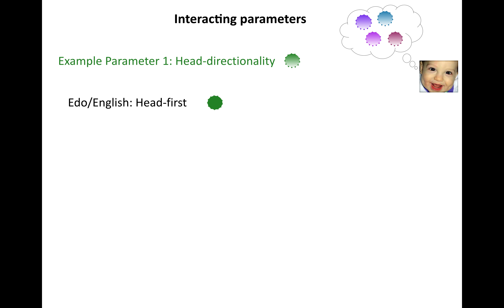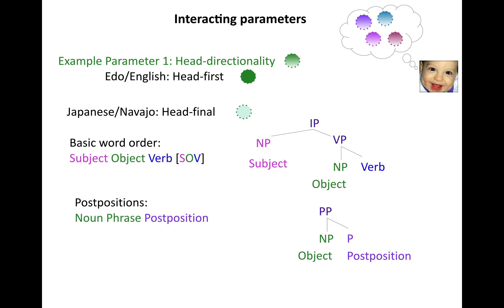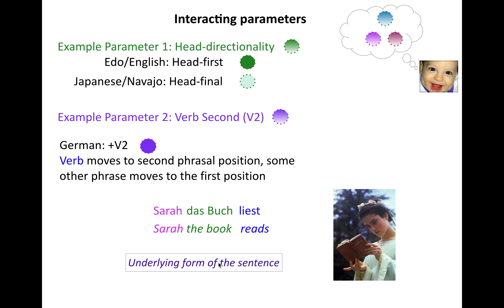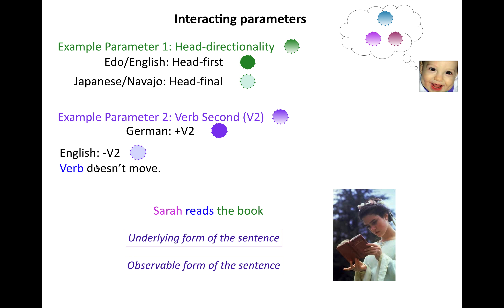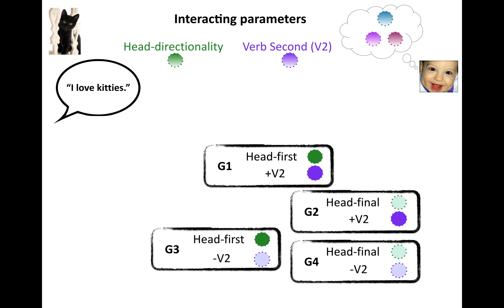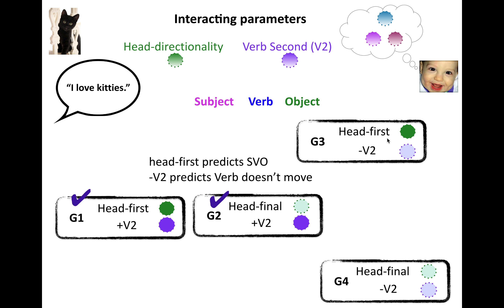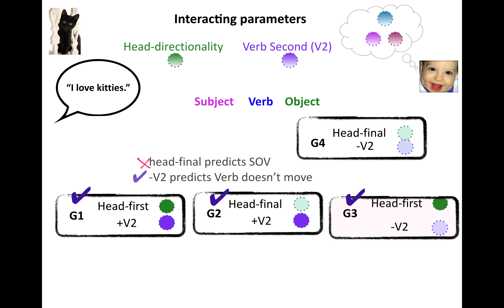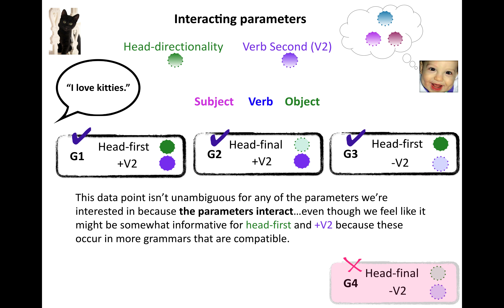Acquisition of Language 2: Interacting Parameters 1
Acquisition of Language 2: One example of interacting parameters that make data ambiguous for which grammar is indicated by a particular data point (head directionality, V2)